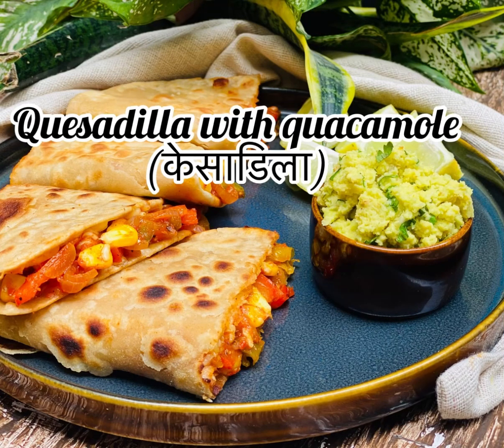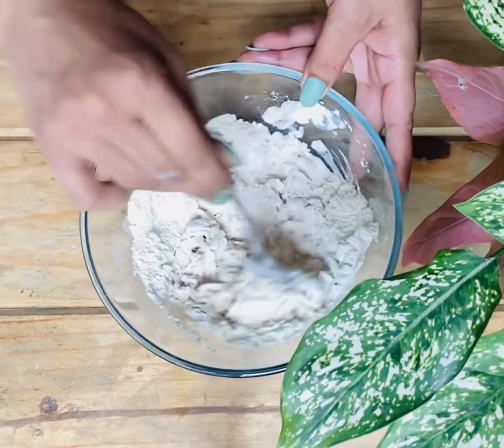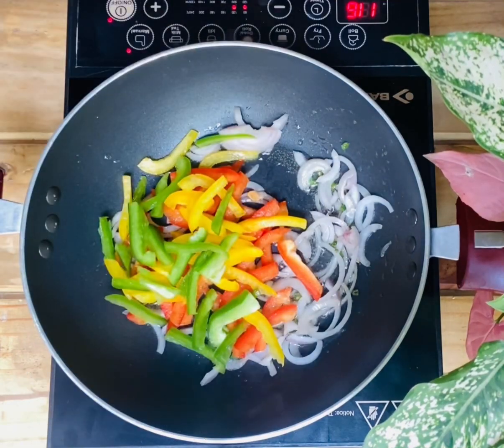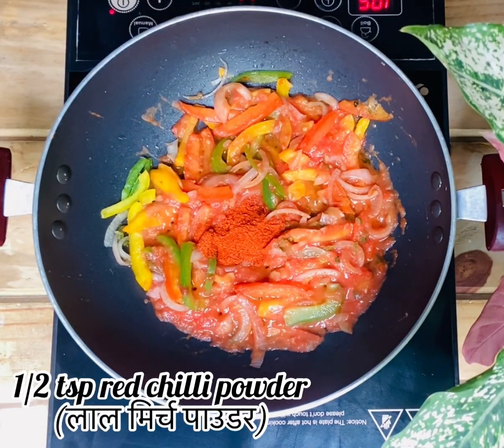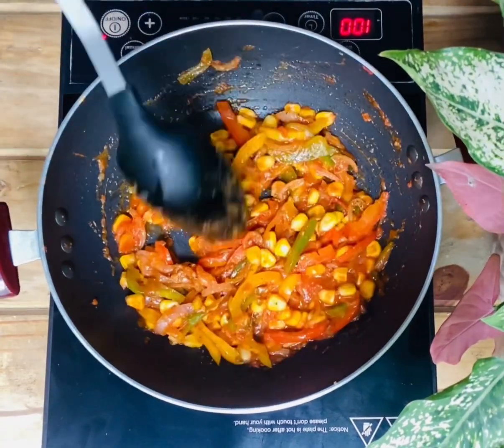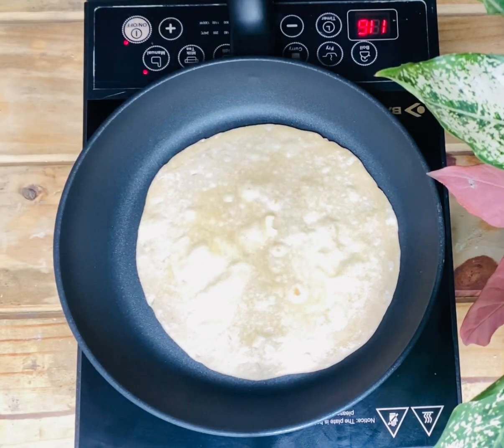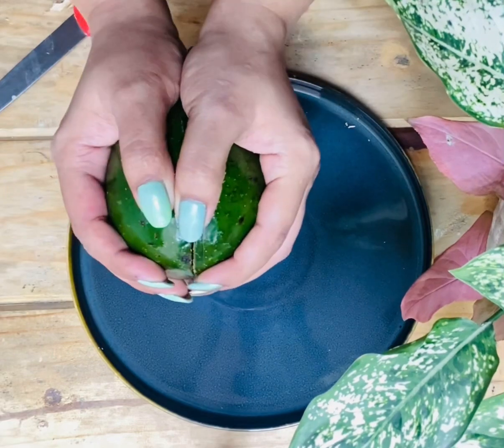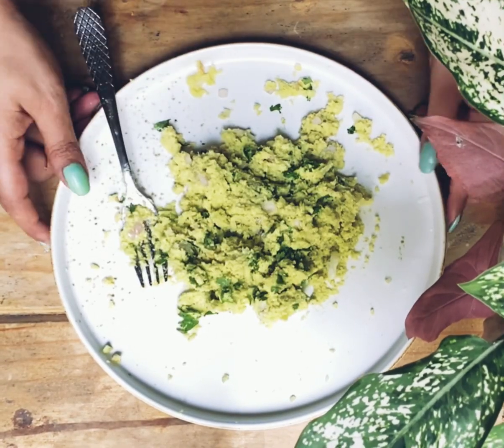Quesadillas with quacamole/quesadilla/केसाडीला/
A quesadilla is a Mexican dish and type of taco, consisting of a tortilla that is filled primarily with cheese, and sometimes meats, spices, and other fillings, and then cooked on a griddle or stove. Traditionally, a corn tortilla is used, but it can also be made with a flour tortilla.

For tortilla wrap:
1 cup all purpose flour
1 cup wheat flour
1 tsp olive oil
salt
water

For fillings:
1 capsicum
1/4 cup boiled corn
1 sliced onion
1 chilli chopped
1 tsp red chilli powder
2 tomato boiled and churned
salt
pepper

For guacamole:
1 avocado
1/2 chipped onion
1 garlic
1 lemons juice
1 tbsp coriander
Salt